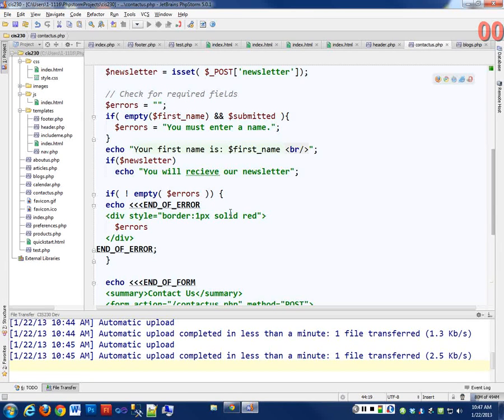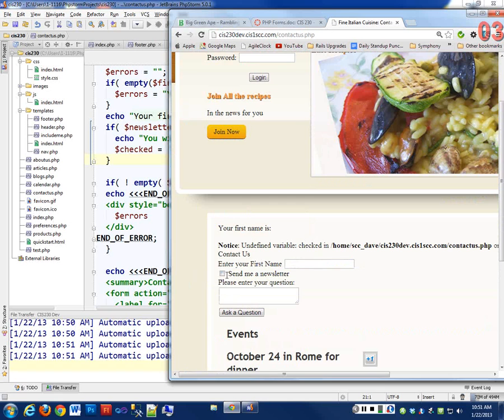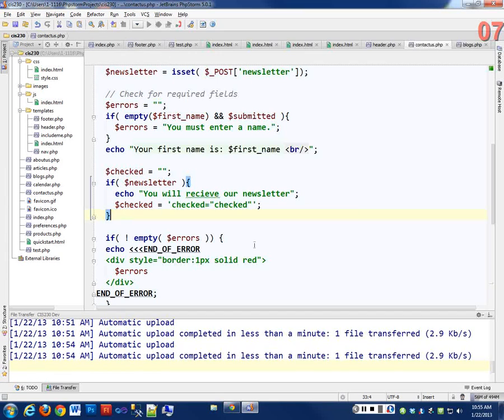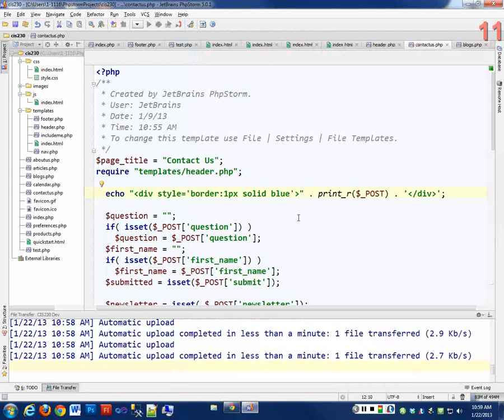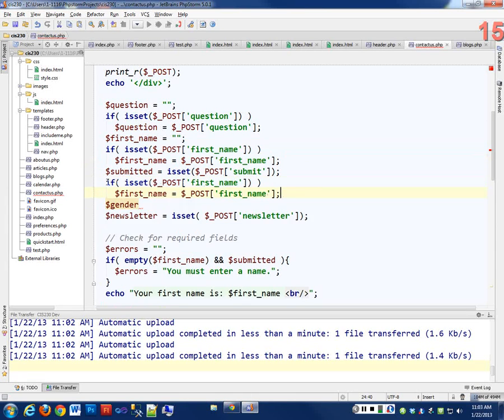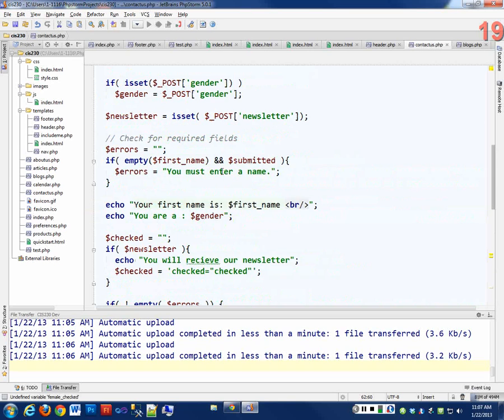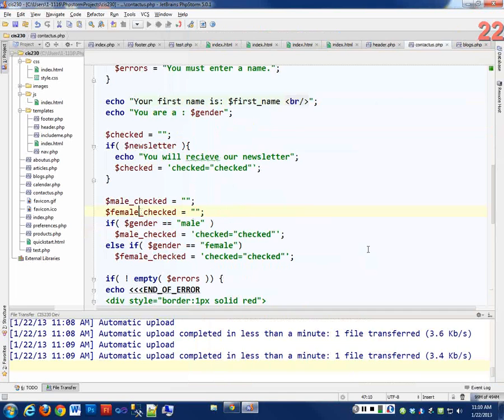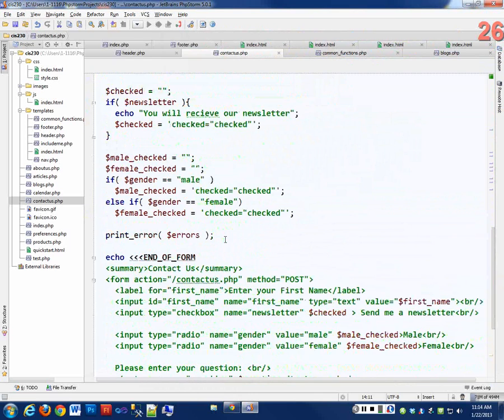Intro to PHP - Day 7 - More form validation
Making form checkboxes and radio buttons "sticky" so they retain the value the user selects when the form is submitted and redisplayed, perhaps due to an error.